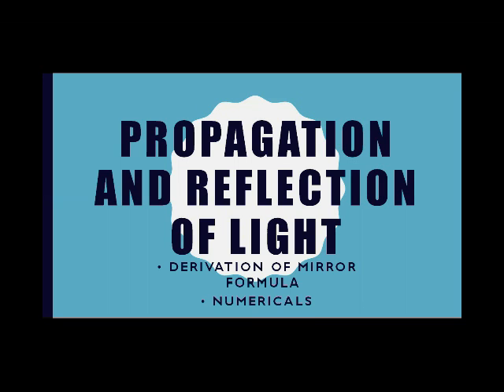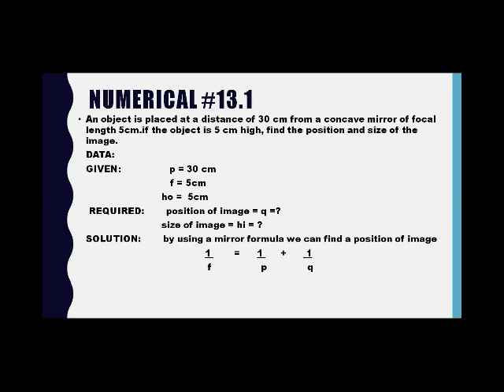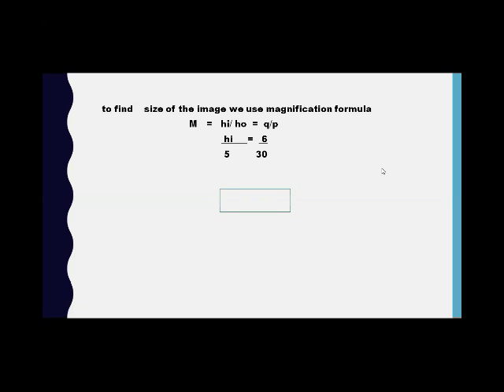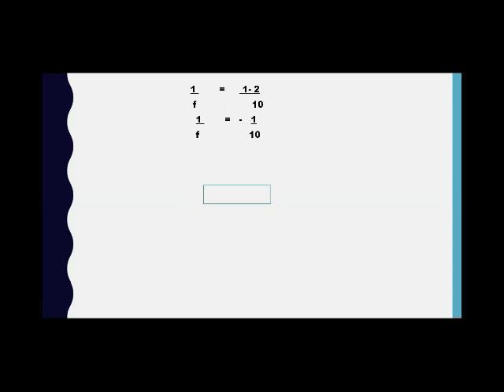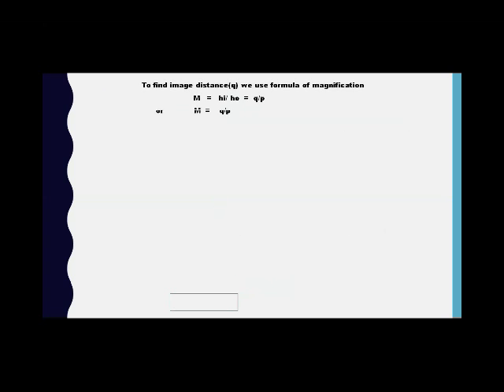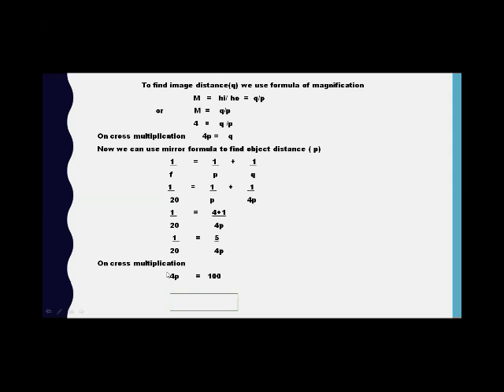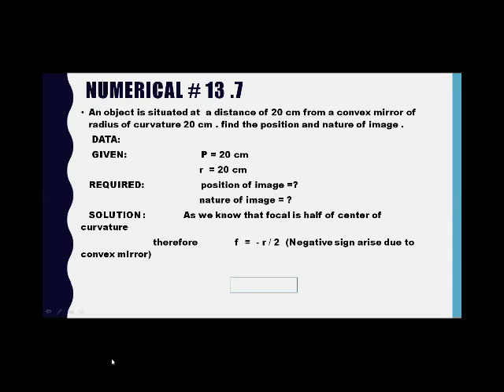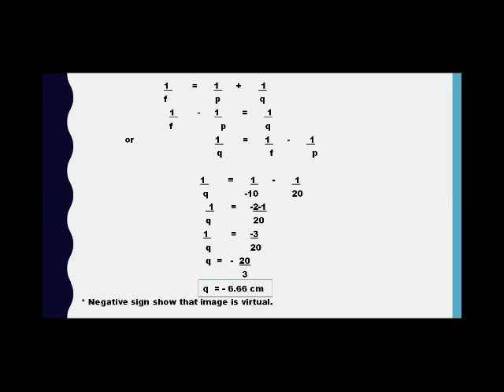Physics Class X Day 06 (Week 02 Phase II)